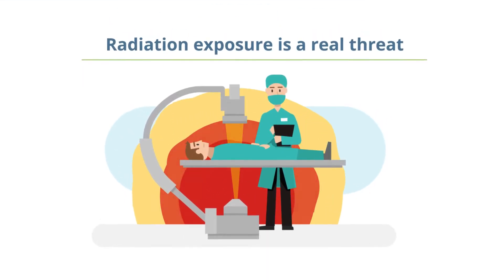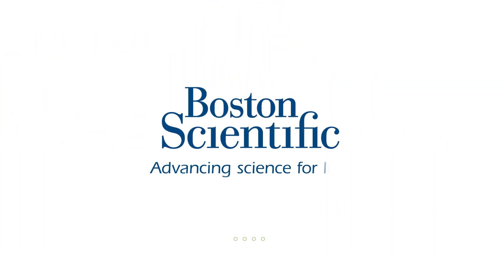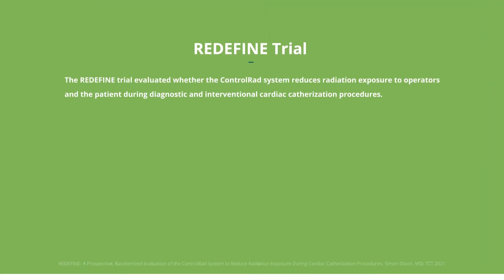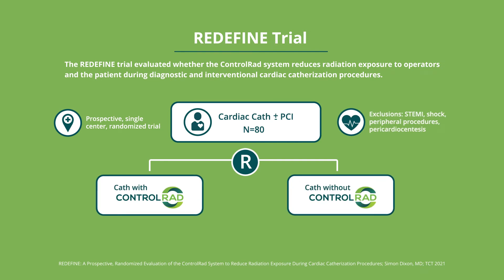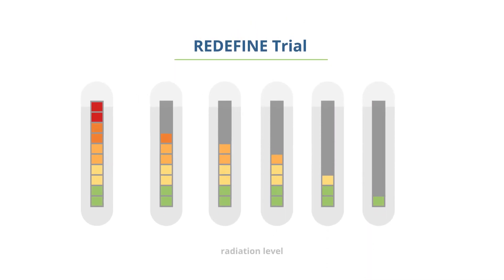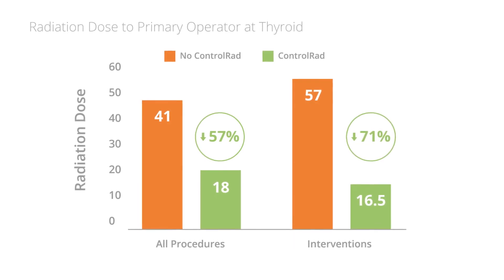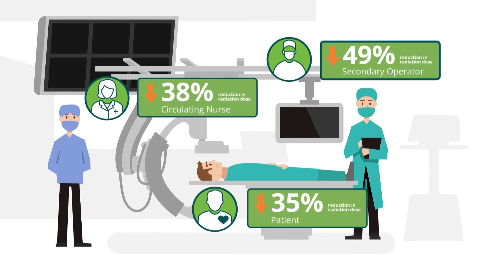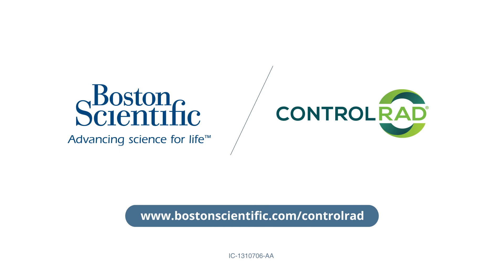Radiation Exposure in the Cath Lab: Results from the REDEFINE Trial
Discover how Boston Scientific and ControlRad are revolutionizing radiation safety in the cath lab with the ControlRad™ Select System.  Designed to reduce the risks associated with repeated radiation exposure, offering enhanced protection.

Take a step towards a safer and smarter cath lab environment. to explore how ControlRad Select is setting new standards in radiation protection.

Empower your team with the tools to prioritize safety without compromising performance.